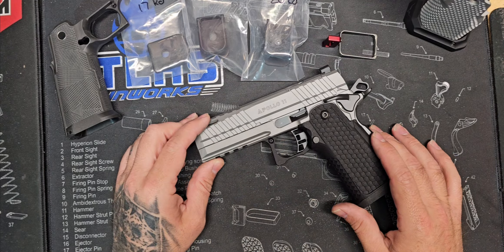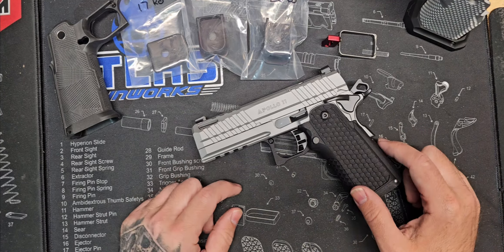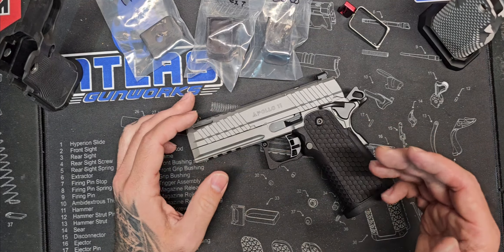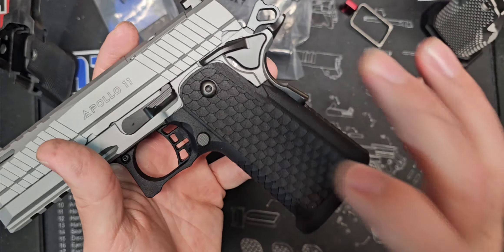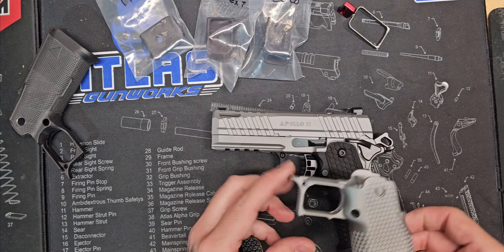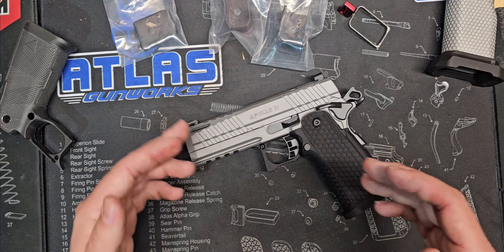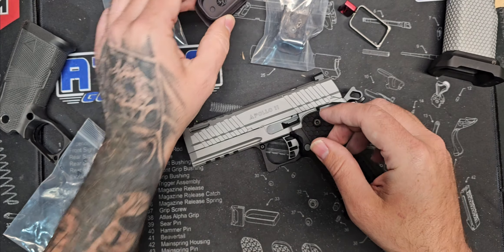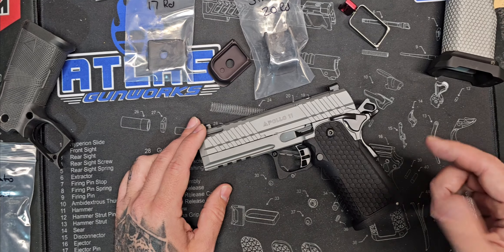apollo11 #2011 1911ds review project2011 project viralvideo budgetfriendly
Gonna be doing a few videos going over upgrading a budget friendly 2011.